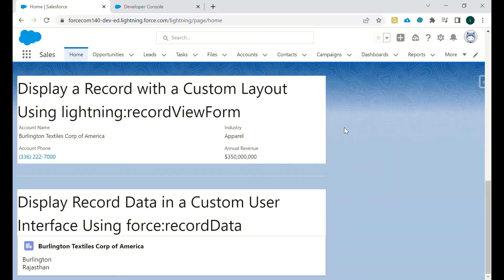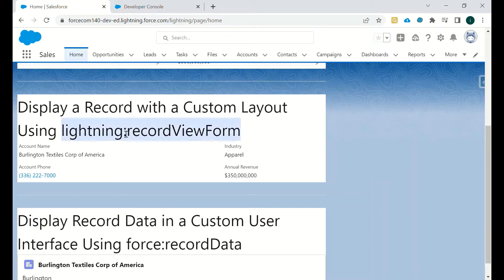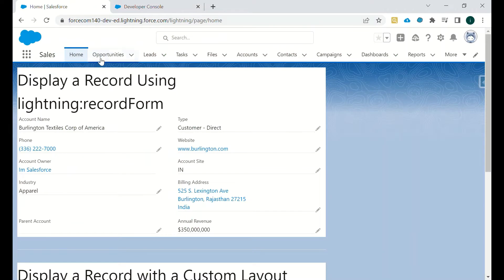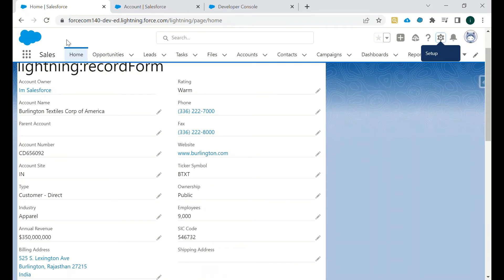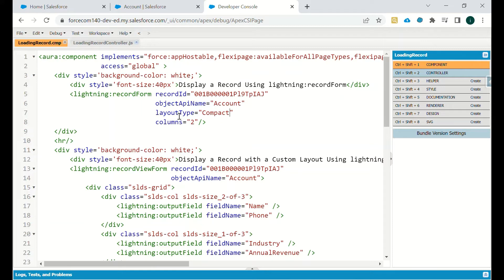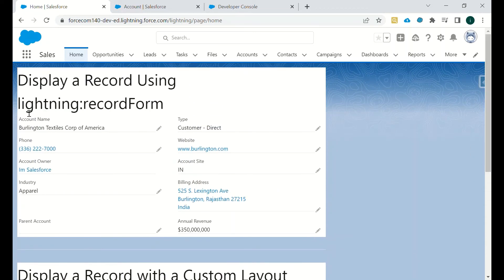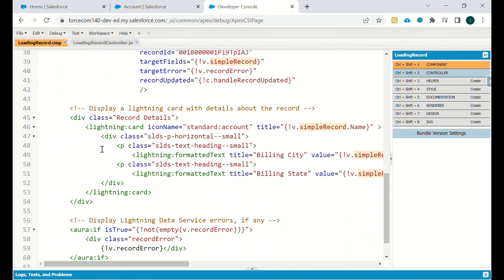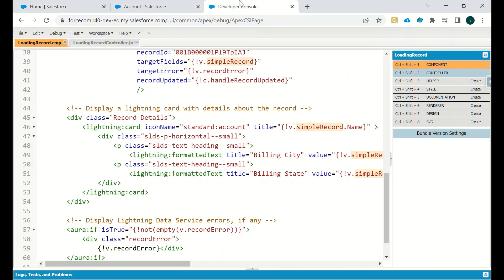Loading a Record | Lightning Data Service | AURA Components | Salesforce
Loading a Record
- Loading a record can be accomplished entirely in markup using       lightning:recordForm.
- If you need a custom layout, use lightning:recordViewForm.
- If you need more customization than the form-based components allow for viewing record data, use force:recordData.